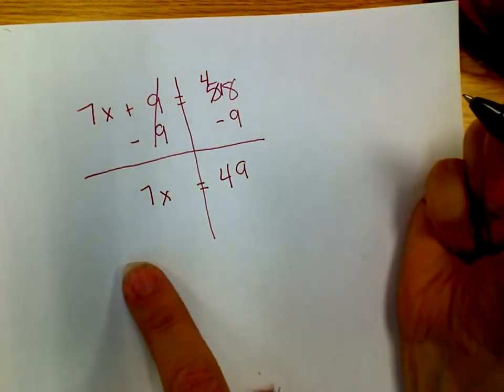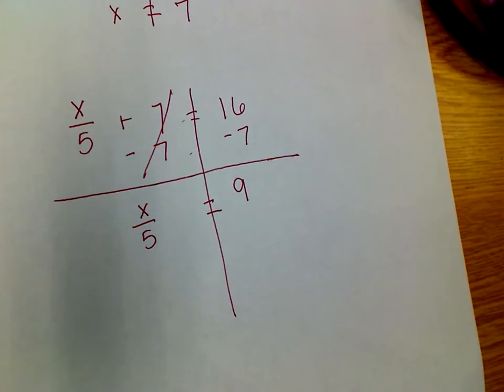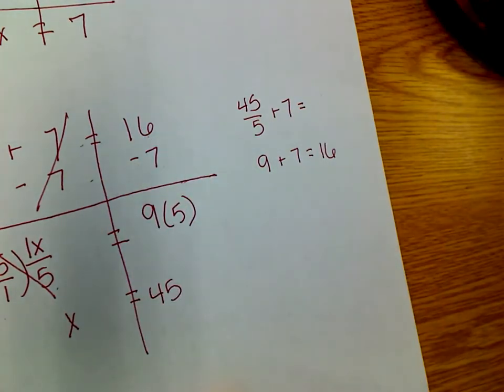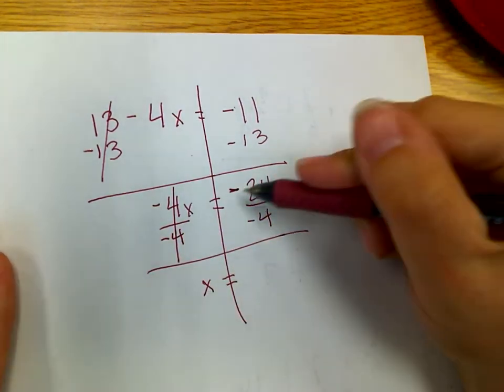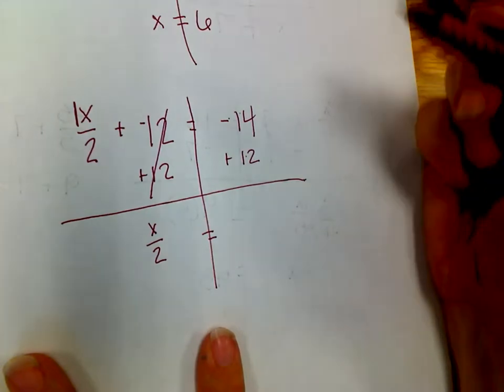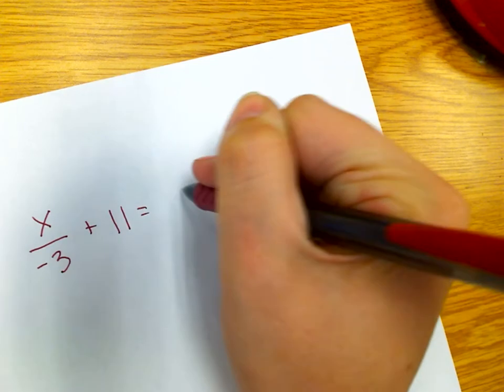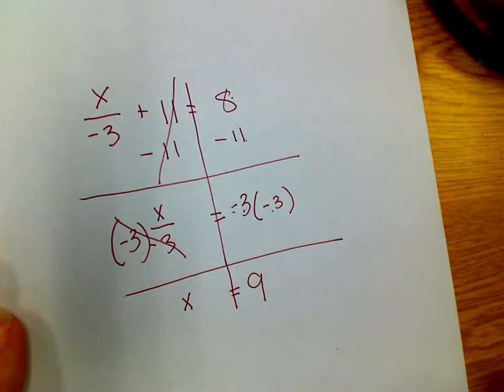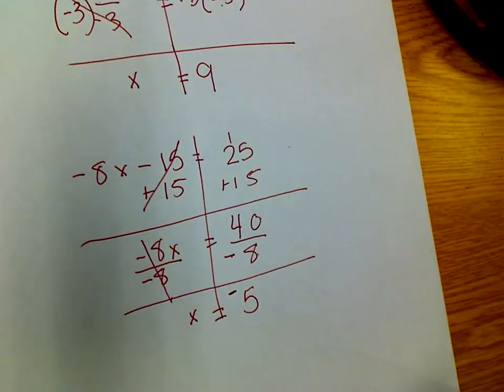solving 2 step equations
solving 2 step equations practice